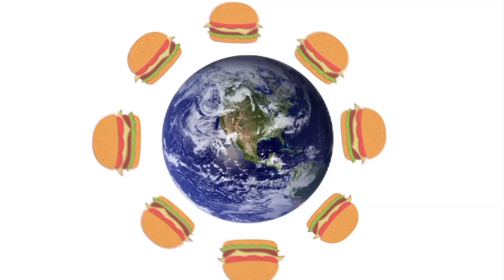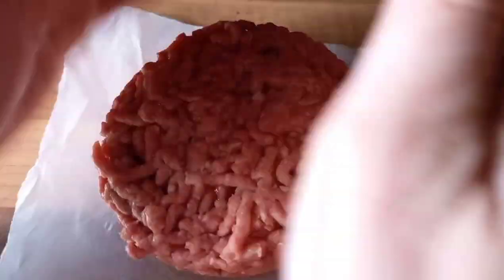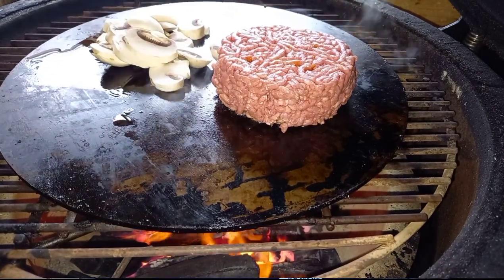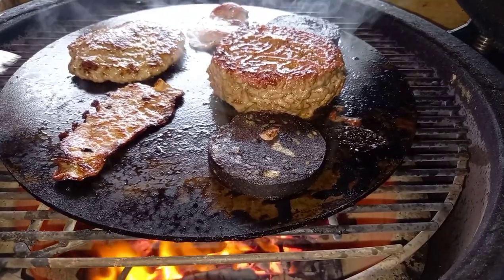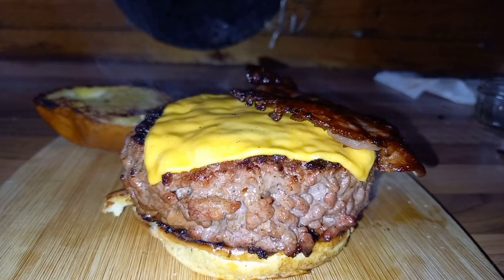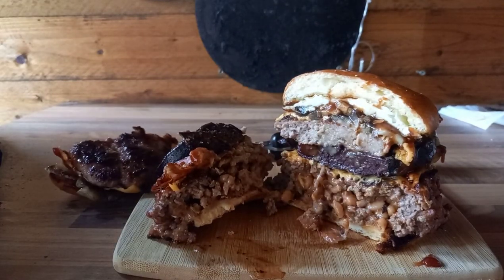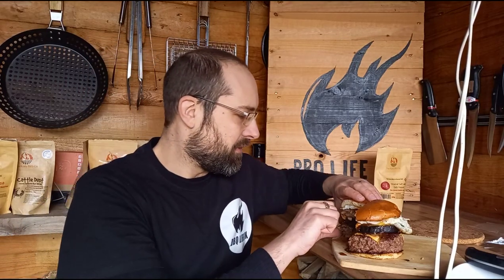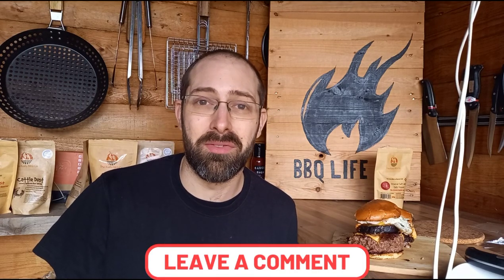FULL ENGLISH BURGER || BURGER AROUND THE WORLD || ENGLAND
On todays episode burgers around the world we stay at home in England and cook the full English burger.

Texas Club wax Woodie firelighters, 25 pcs.

⬇️Pizza stone ⬇️
Rocksheat 30.5x30.5 pizza stone square

⬇️ Bbq gloves⬇️
as used in all bbq life uk videos

⬇️Foil drip and cooking pans⬇️